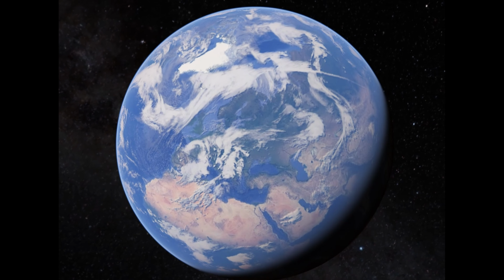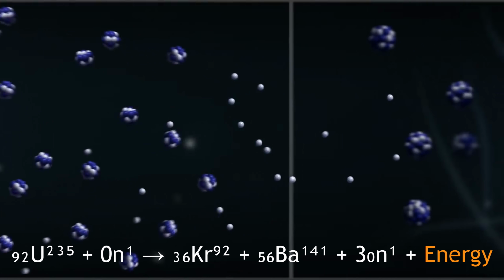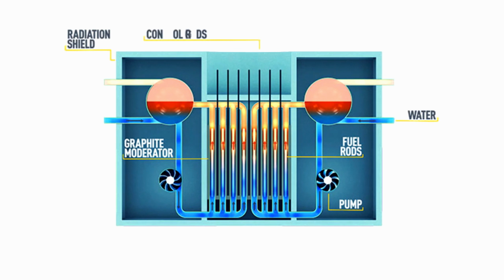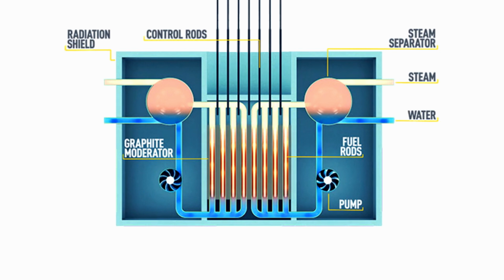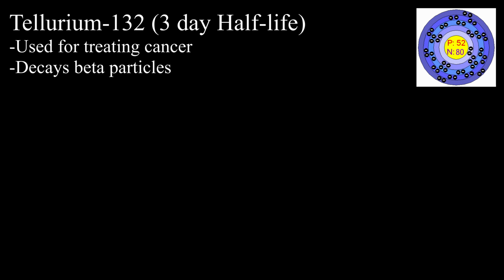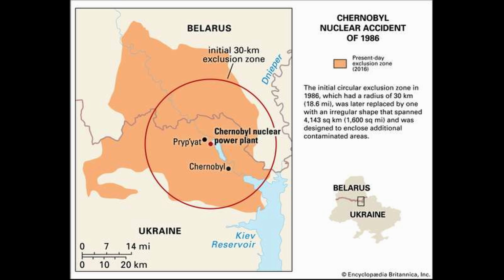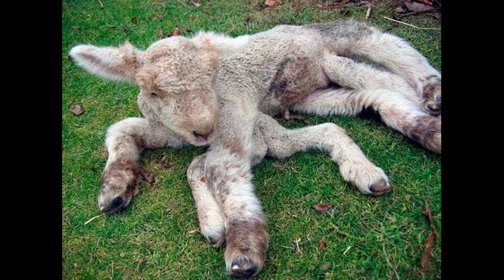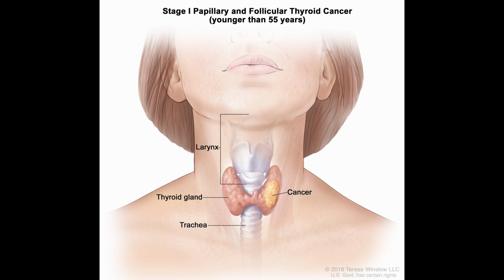The Chernobyl Disaster | Salahuddin Said